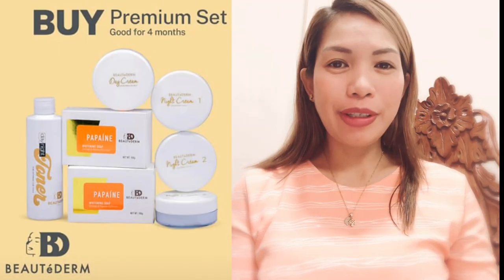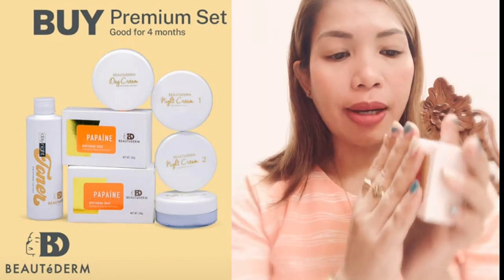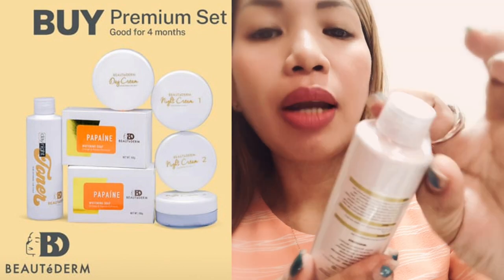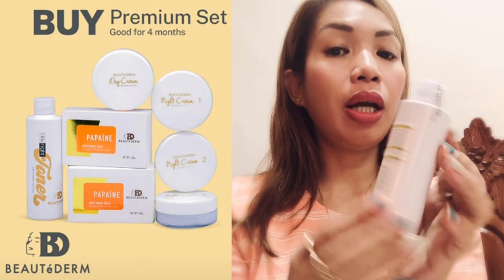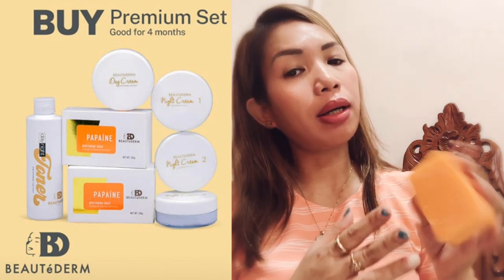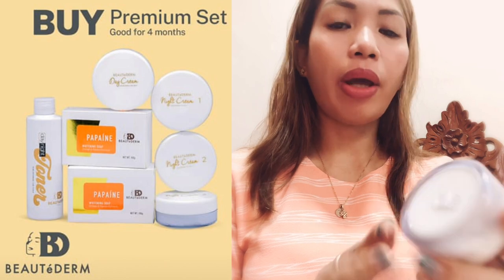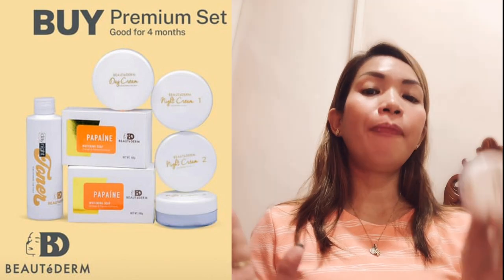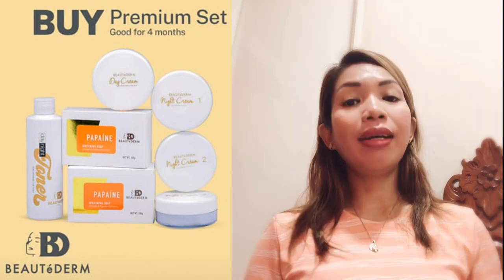BEAUTEDERM SKINCARE REVIEW |BEAUTEDERM PREMIUM SET | Unboxing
Beautederm Premium Set | Review | Unboxing